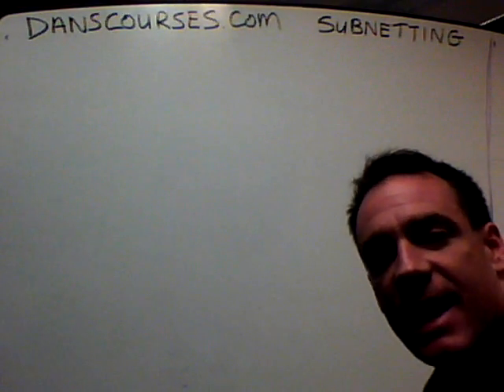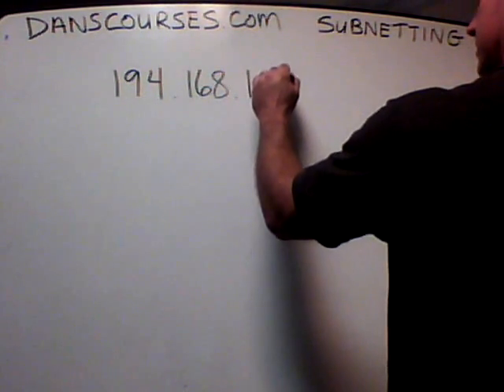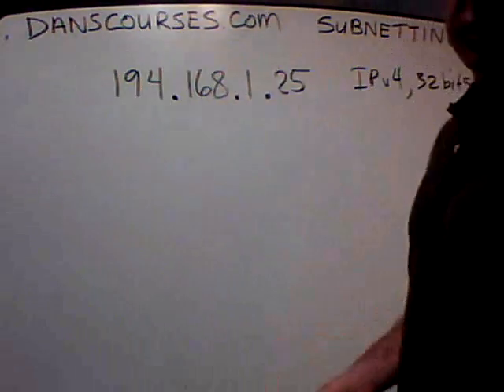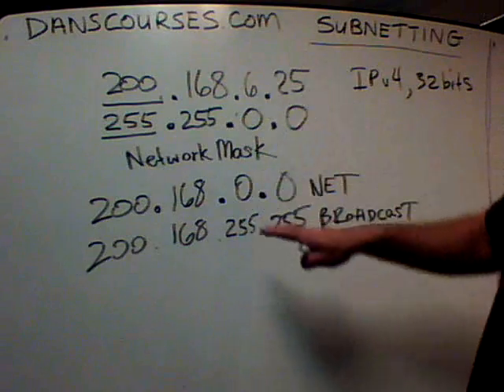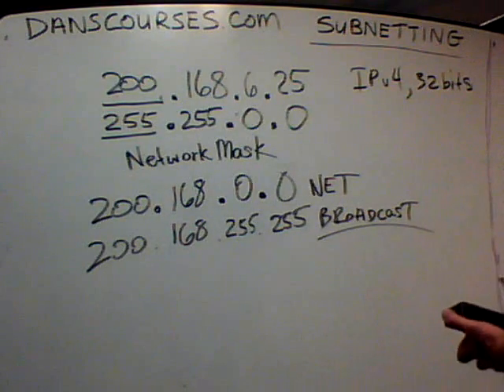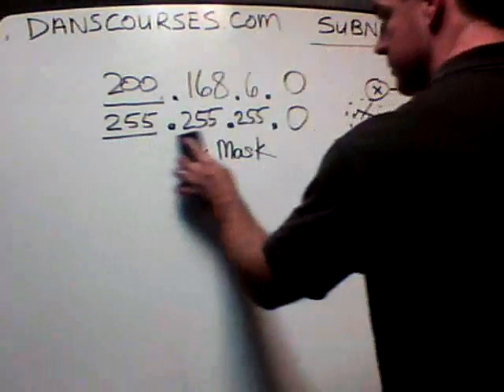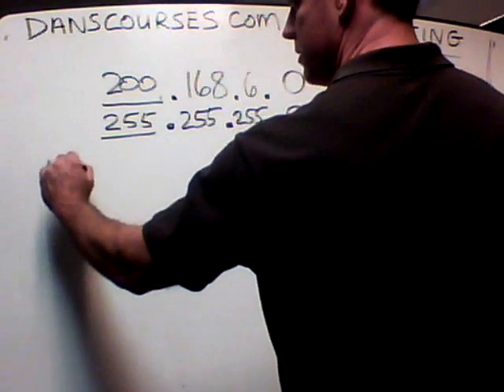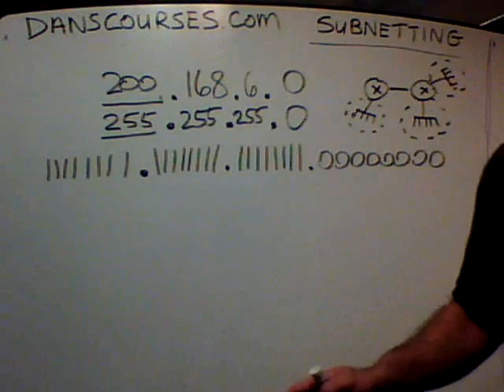Subnetting - Classful Netmasks - part1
- A quick lecture on classful netmasks and subnetting